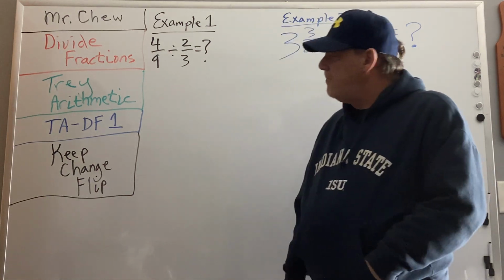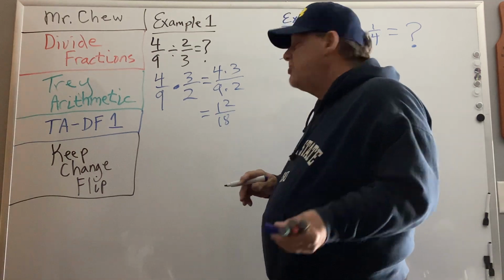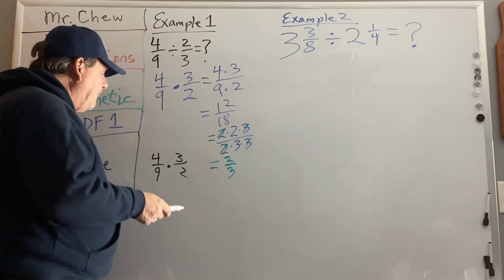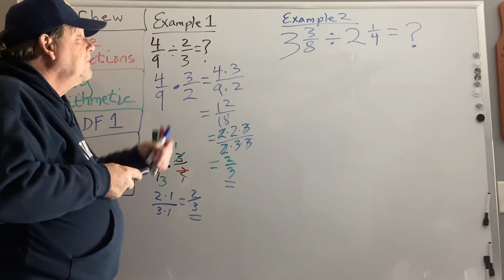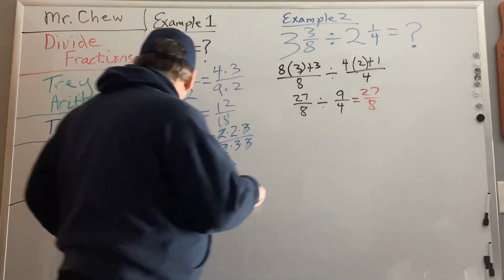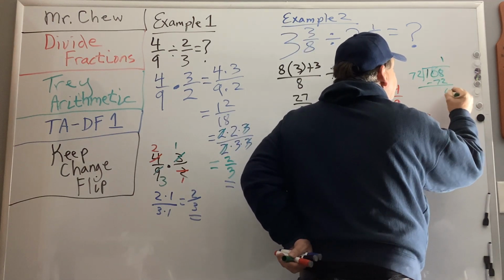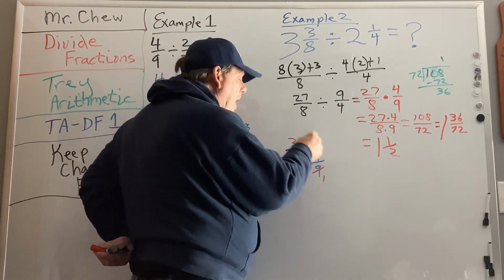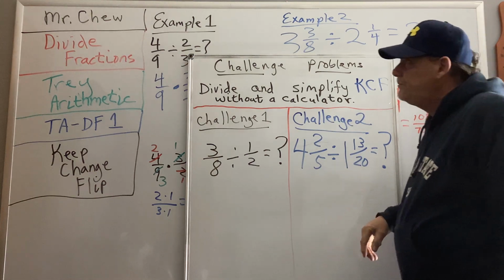Divide Fractions and Mixed Numbers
TA-DF1 Divide Fractions and Mixed Numbers
Convert any mixed fractions to improper fractions.  Use the Keep-Change=Flip shortcut to divide fractions.